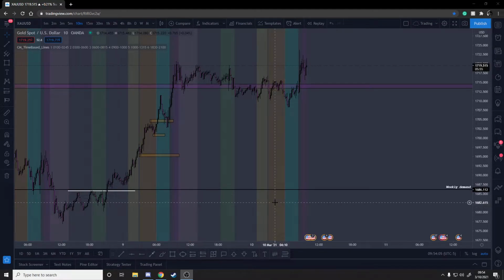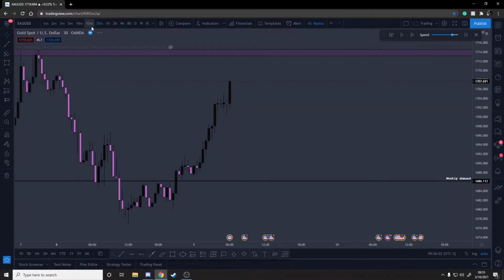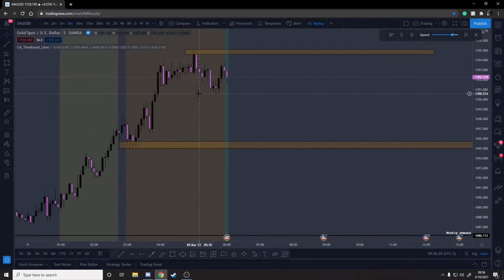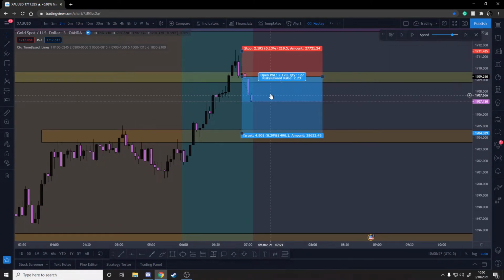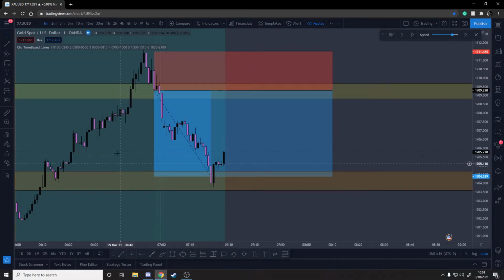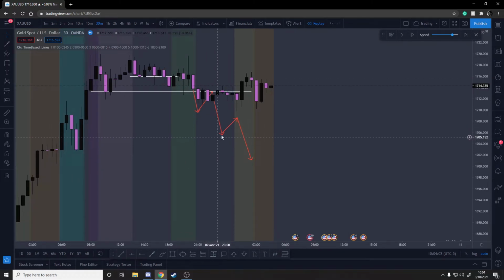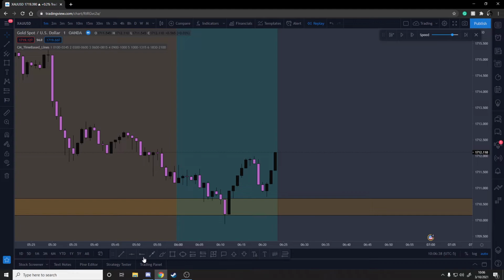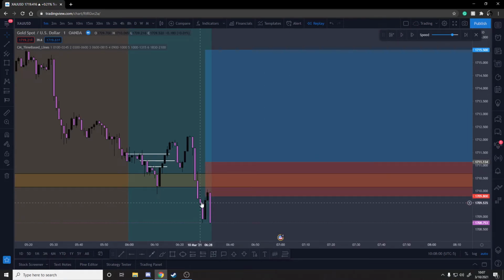Trade Analysis on Gold 3-10-21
Trades that I took on Gold for 3-9 and 3-10